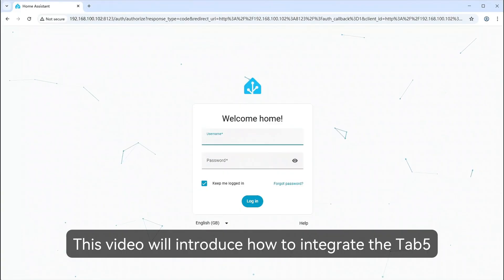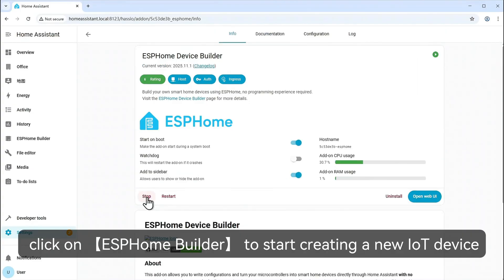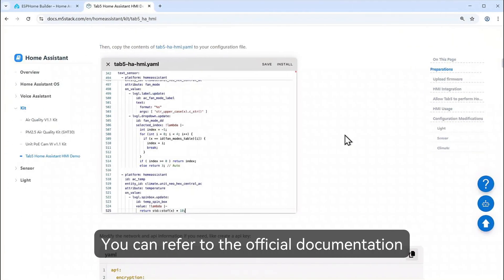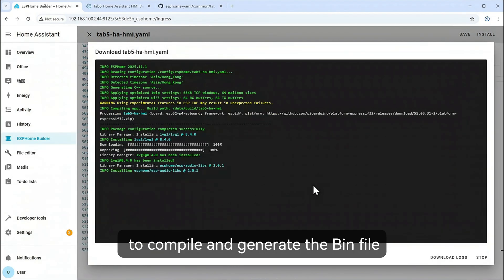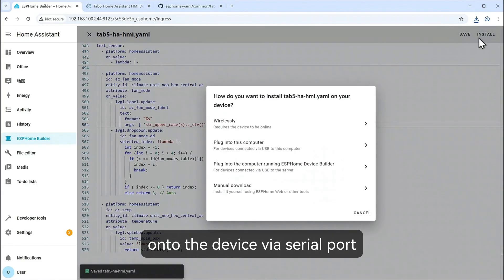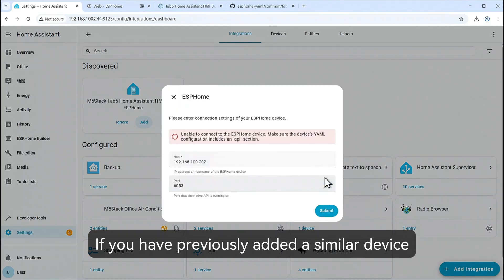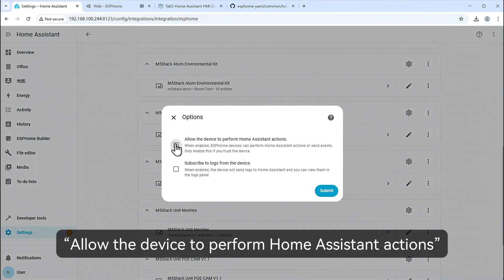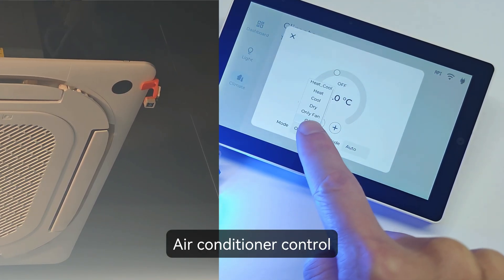【Home Assistant Application Tutorial 】Tab5 Home Assistant HMI Demo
This tutorial shows how to turn your Tab5 into a simple Home Assistant Human Machine Interface (HMI).
We`ll use several entities in this demo, mainly a temperature/humidity sensor (Unit ENV-Pro), a RGB light (Unit NeoHEX) and a IR Remote Climate entity.